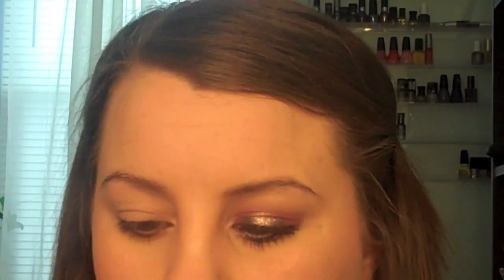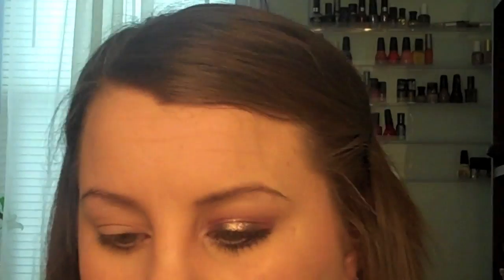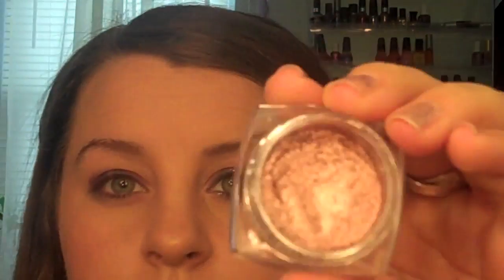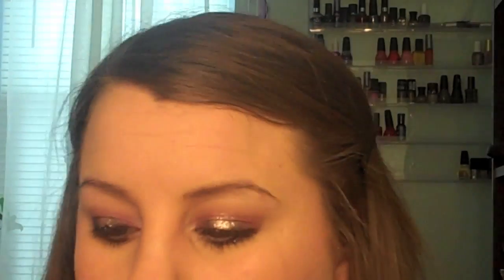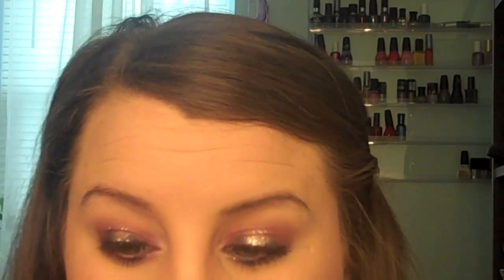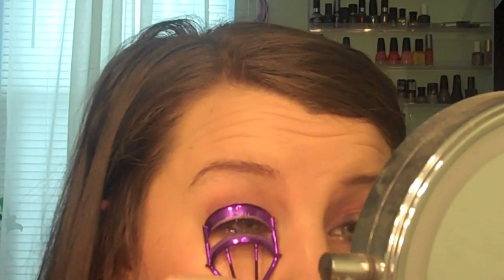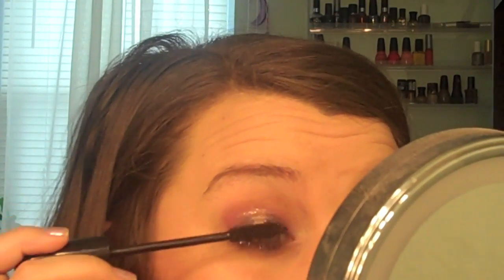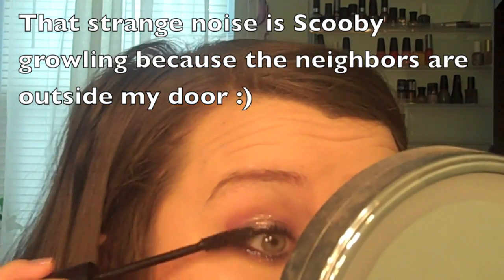Pink, Purple, & Black Starry Eyed Look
I love this look, it seems like all my best looks lately are created using the Mi Vida Loca palette, I hope everyone does mind! I have a lot more looks in mind that i want to film, and I know the next 2 will be using different palettes!
Any looks you want to see? Let me know, I love to connect with makeup lovers, and would love to chit chat!!